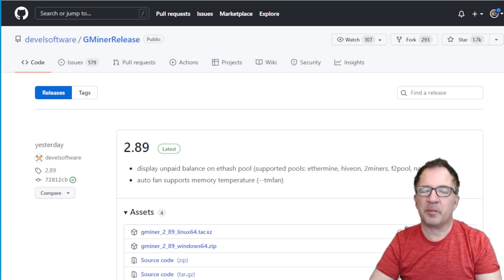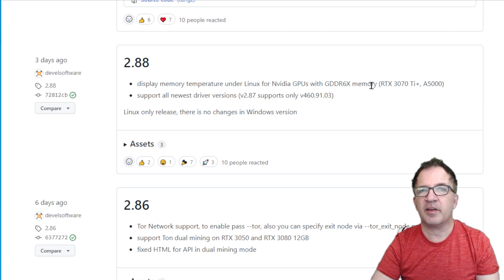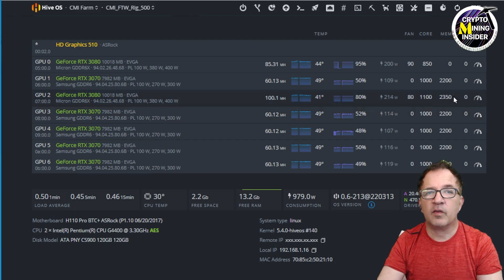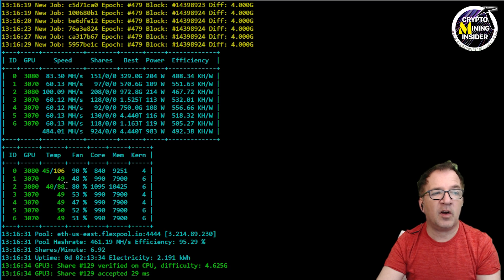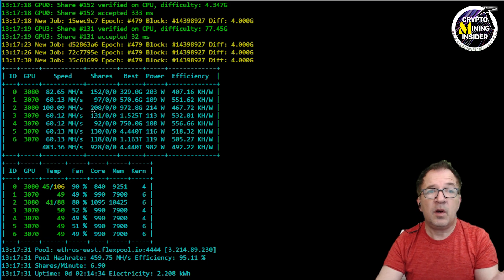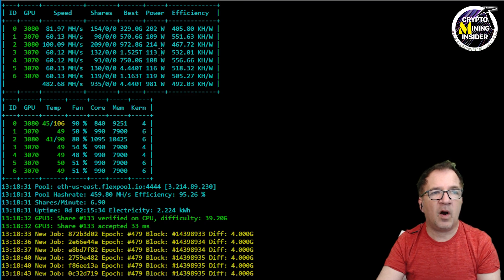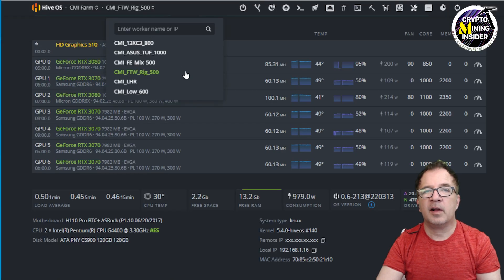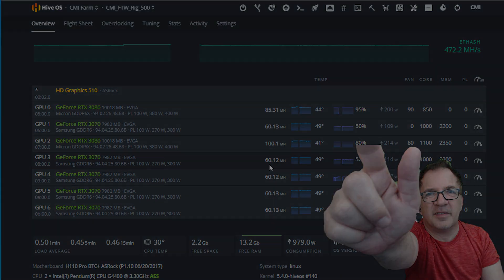Finally I Can See My GPU Memory Temps in HiveOS | GMiner 2.88 & 2.89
In this Video I demonstrate the latest GMiner in HiveOS to see GPU Memory Temperature of GPUs with GDDR6x. This includes NVidia Cards 3070 Ti, 3080, 3080 Ti and 3090.

▶️ 𝐀𝐌𝐀𝐙𝐎𝐍 Link for Mining Gear we use and All Amazon Purchases - (it helps me out 👍)

▶️ HP 1200 Watt Power Supply Kit (w ZSX Breakout Board)